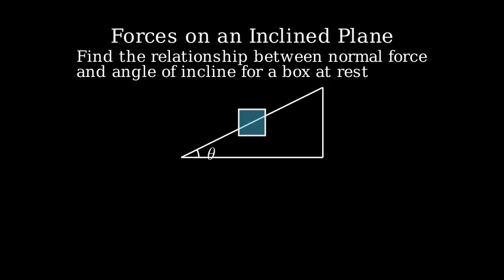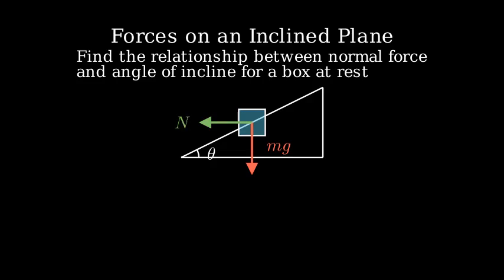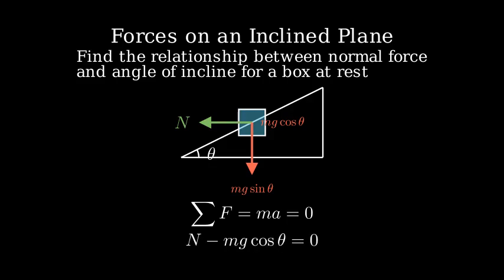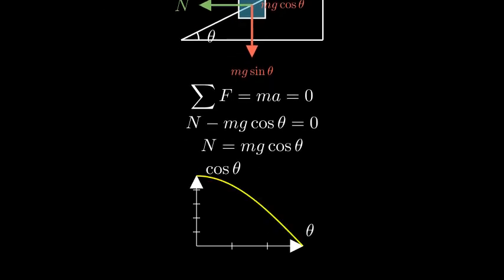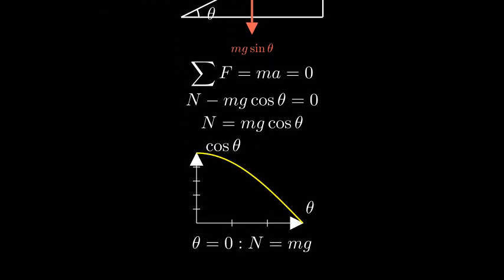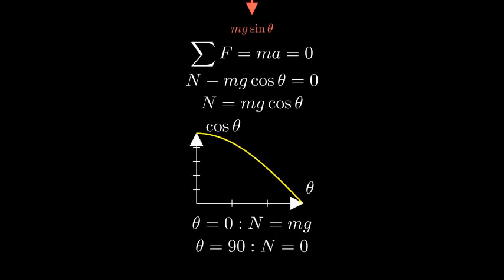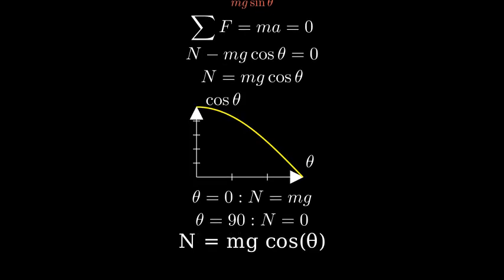2 Dynamics 2. Porces on Inclined Planes NAME Scenario Angela and Carlos are asked to determine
2 Dynamics 2. Porces on Inclined Planes NAME Scenario Angela and Carlos are asked to determine the relationship between the normal force on a box of masam and the angle of incline of the box on the box aits at reat on the incline. PART A: Using Representations The dot at right represents the block on the incline. Draw a free-body diagram showing and labeling the forces not components) exerted on the block. Dwww the relative lengths of all vectors to reflect the relative magnitudes of all the forces. Each force must be represented by a distinct arrow starting on and pointing away from the dot. The dotted line represents the ineline. Quantitative Analysis Start with Newton's second law to derive an equation that relates the normal force with the angle of incline. For each line of the derivation, explain in words what you did mathematically. The first line is done for you as an example. Express your answer in terms ofm, and physical constants as appropriate EF, = ma, Newton's second law states that the sum of the forces in the "y direction will be equal to the mass of the box times the acceleration of the box in the y-direction, therefore